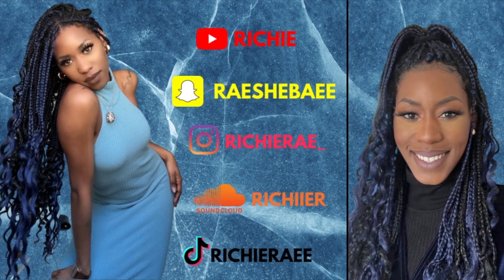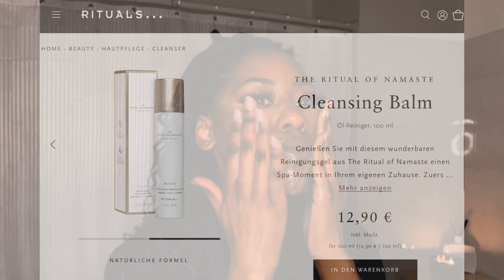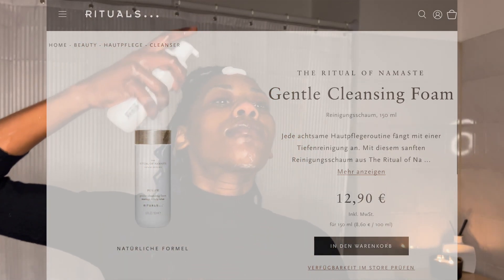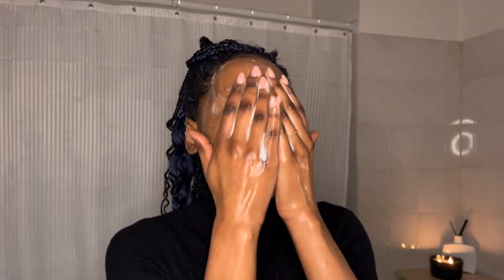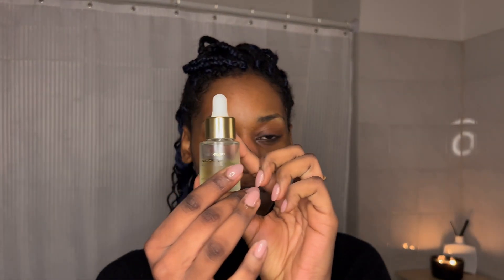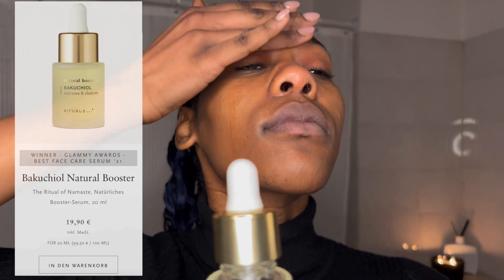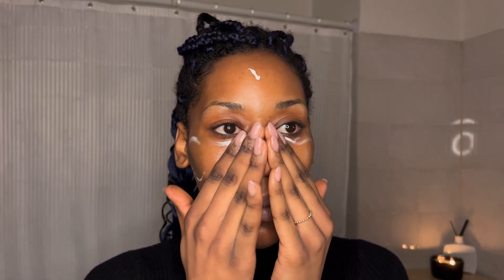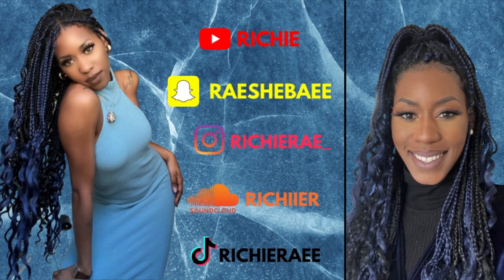Ritual of Namaste Skin Care Review | NIGHT TIME SKIN CARE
In this video I am sharing how I remove my make-up before bed, preparing myself for beauty sleep!

+EXTRAS
How to Wax Chin Hairs // DIY EXFOLIATING SCRUB

Cheers
'RICHIIER

RICHIIER ON
SoundClound / RICHIIER /

LIST OF SKINCARE PRODUCTS USED IN VIDEO
THE RITUAL OF NAMASTE // Cleansing Balm

THE RITUAL OF NAMASTE // Skin Brightening Face Exfoliator

THE RITUAL OF NAMASTE // Clarifying Facial Toner

THE RITUAL OF NAMASTE // Bakuchiol Natural Booster

THE RITUAL OF NAMASTE // Active Firming Night Cream

or

THE RITUAL OF NAMASTE // Hydrating Gel Cream

CHEERS,
RICHIE